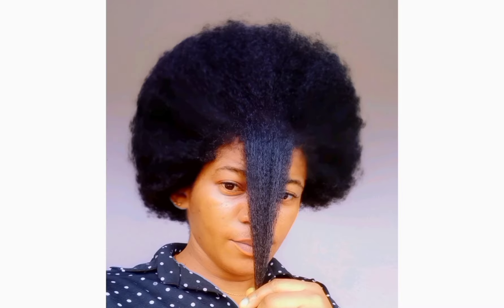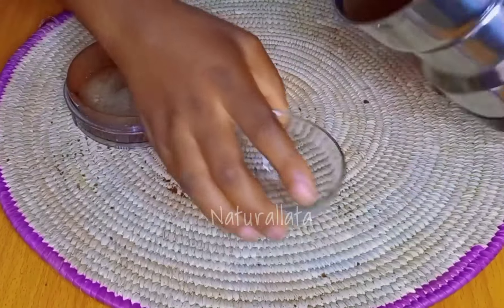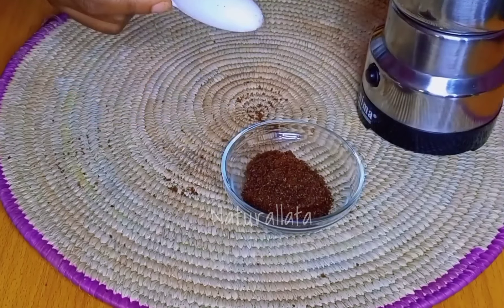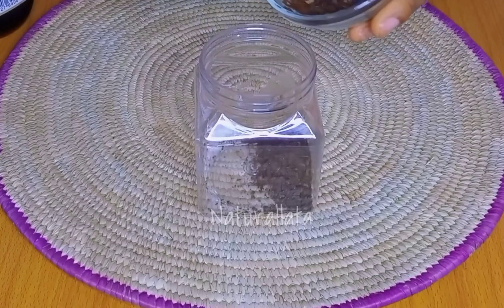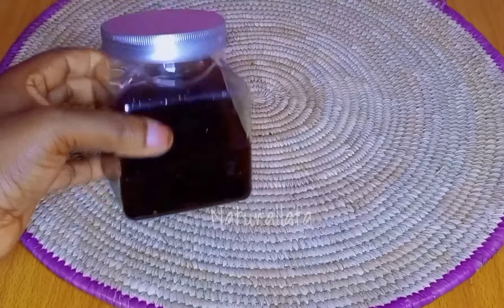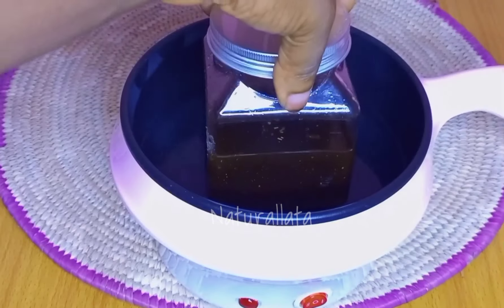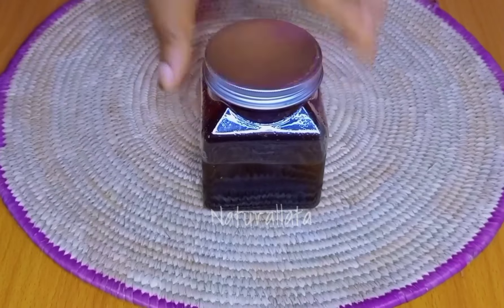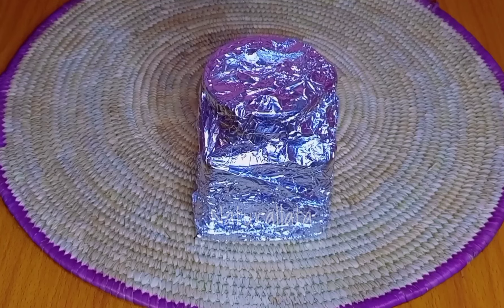Clove grew my hair like crazy | How to make clove oil with ground clove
Hey guys! In this video I will be showing you how to make clove oil for crazy hair growth. And  also the result I got from the clove hair growth treatment I have been using.

INGREDIENTS:
A cup of cloves
3 cups of extra virgin olive